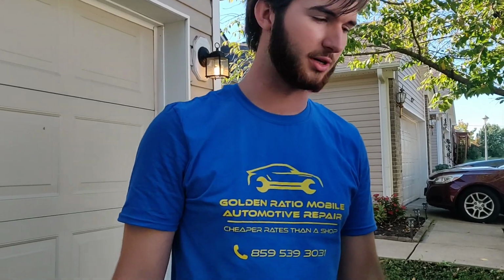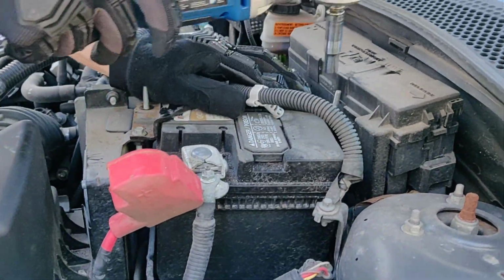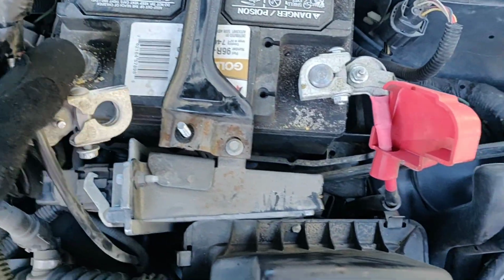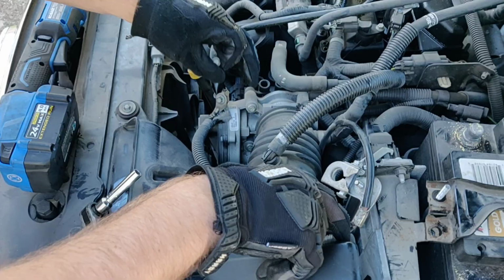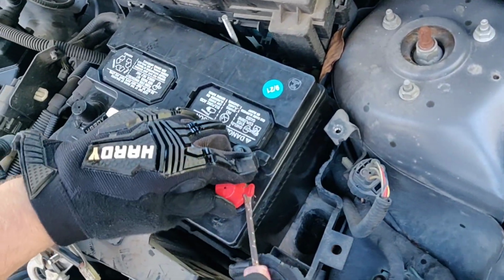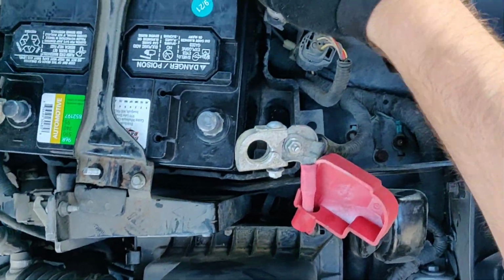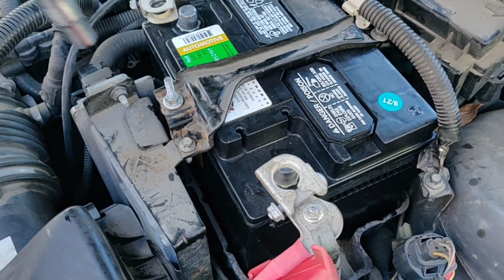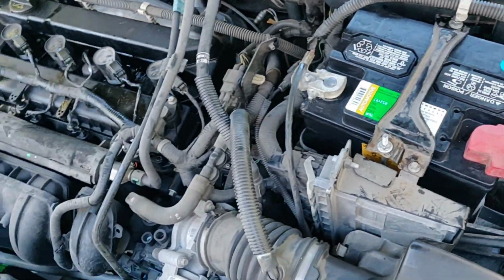2014 Ford focus 2.0 battery replacement